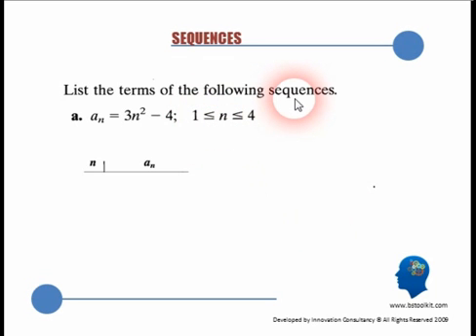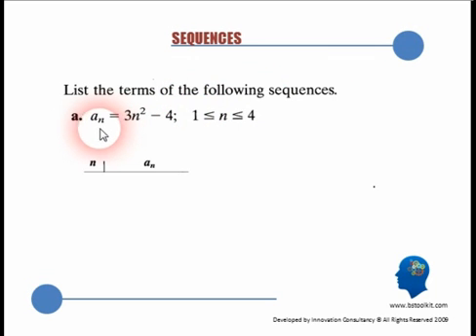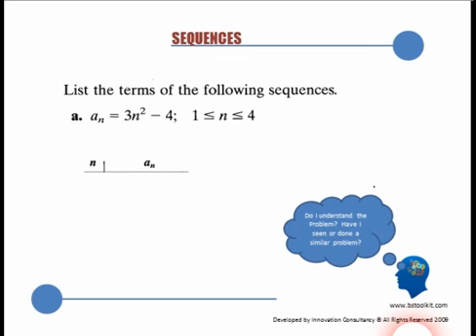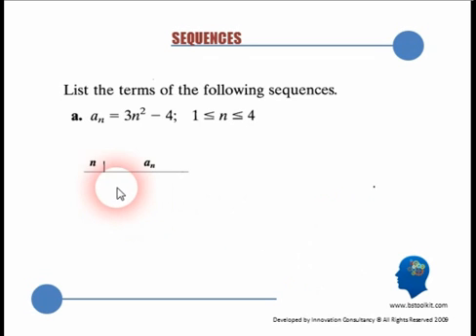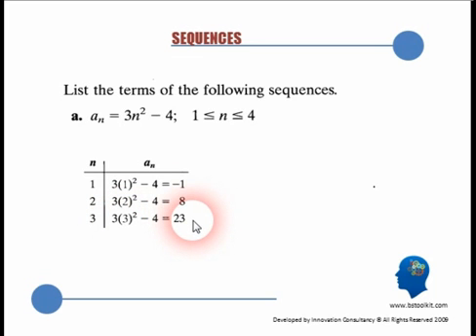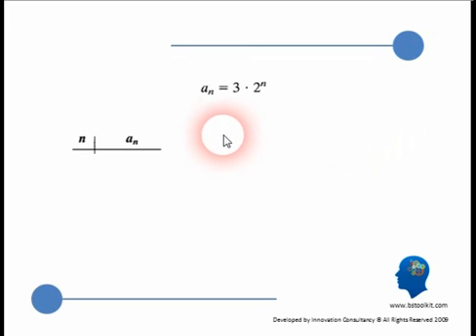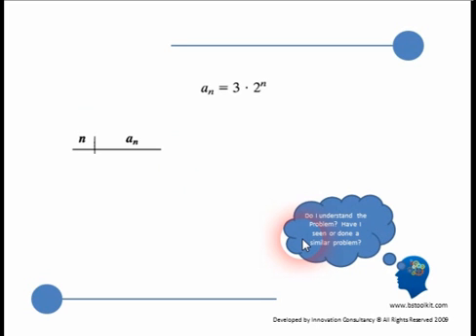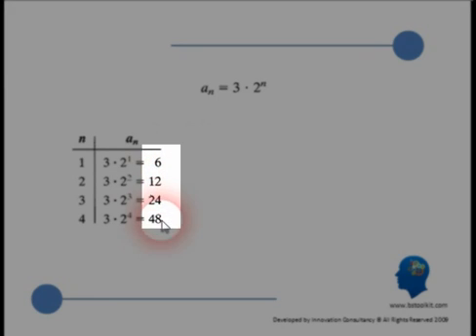Sequences- CXC Math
For CXC and or GCSE mathematics : Step by step illustration of how to solve a problem related to sequences and series. This particular problem relates to how to generate a sequence when given a specific term